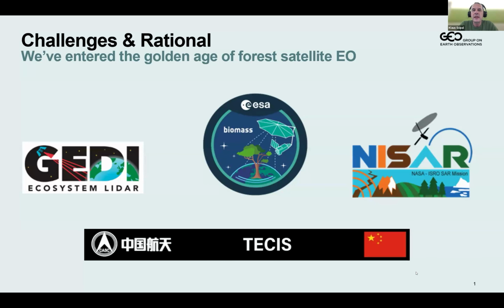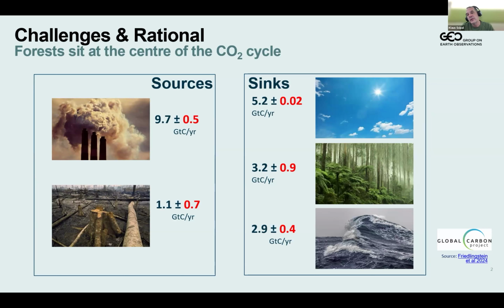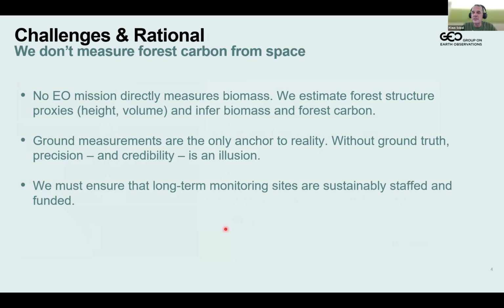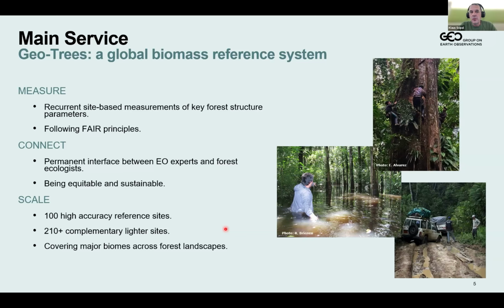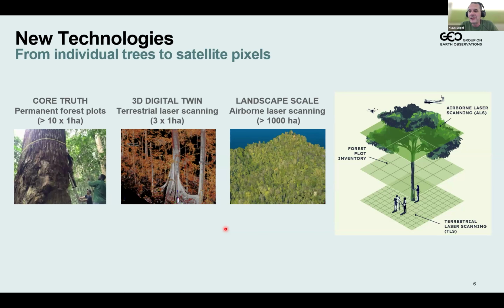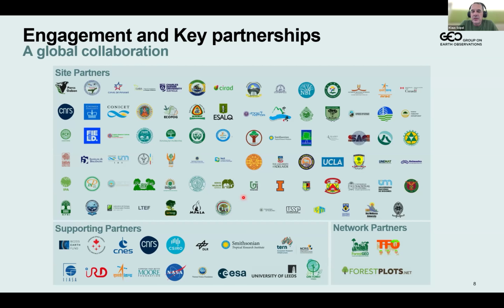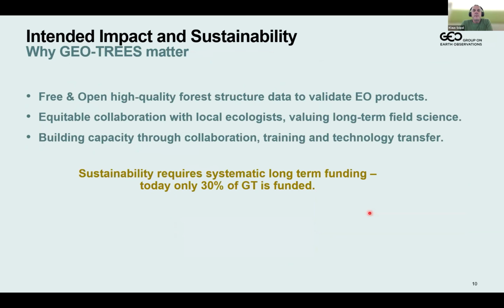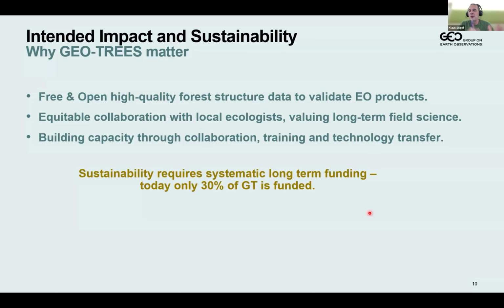Forest Biomass Reference System from Tree-by-Tree Inventory Data (GEO-TREES)